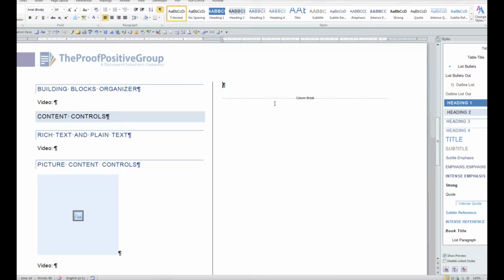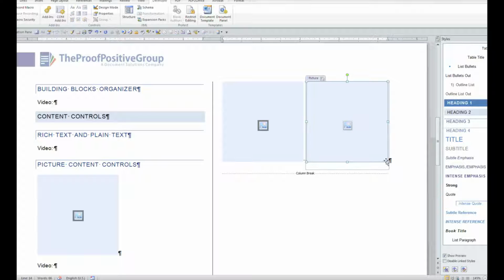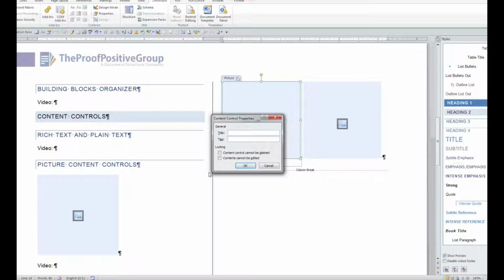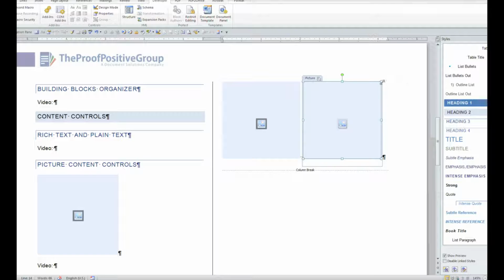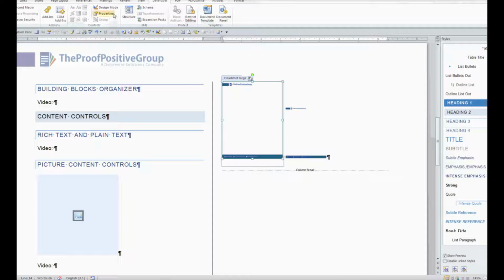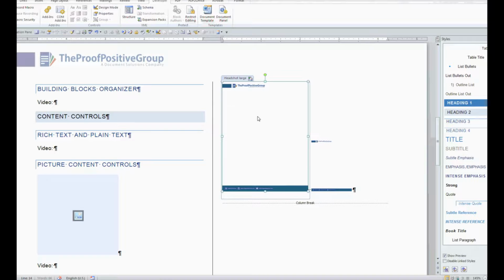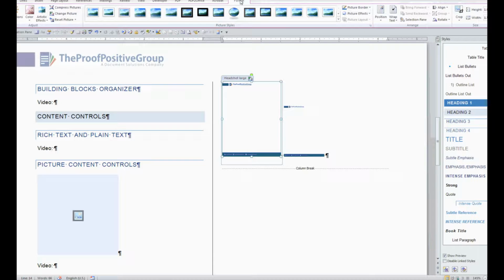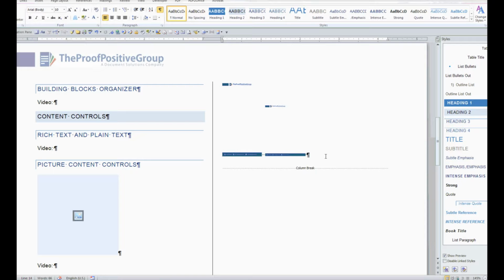TPPG Forms 09 Picture Content Controls